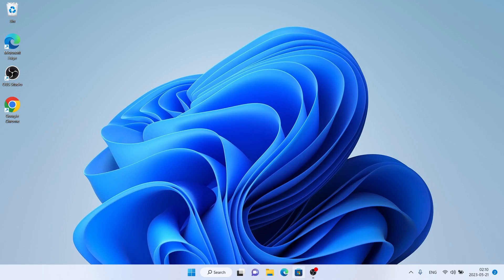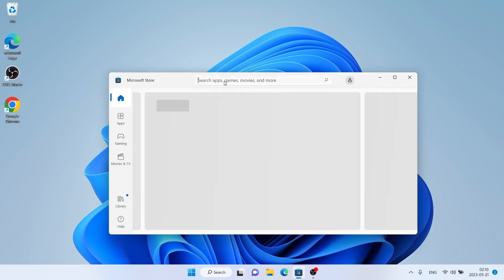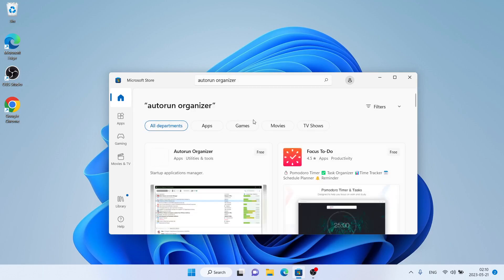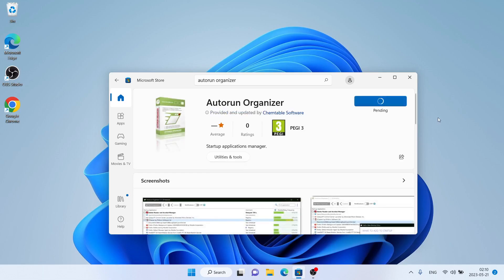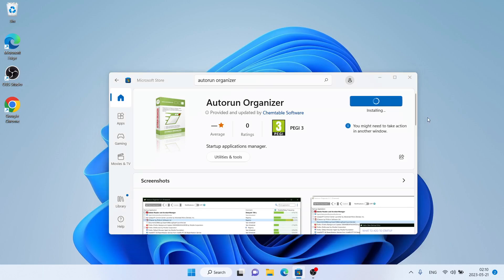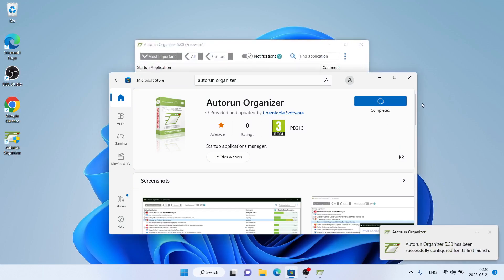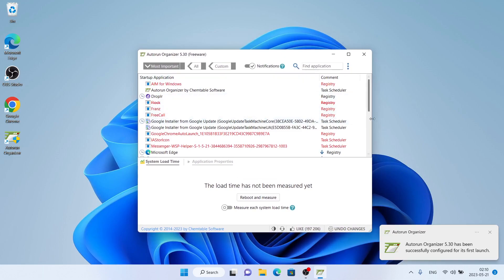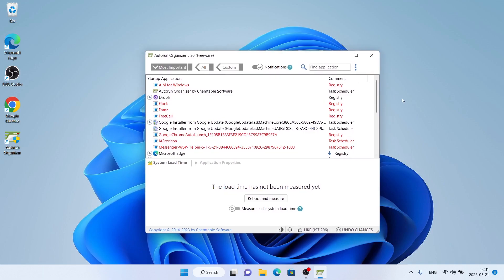How to Download and Install Autorun Organizer For Windows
Free startup manager for Windows, allows configuring and managing programs automatically running upon operating system boot up. With it you can easily specify the startup order, suspend startup programs, and turn on or off certain startup items to speed up Windows performance and loading.
Disables unwanted Windows startup programs. Checks startup programs for viruses in VirusTotal. Notifies of new entries in Windows startup list. Shows results in a very clear form.
Autorun Organizer requires elevated permissions to install and run.